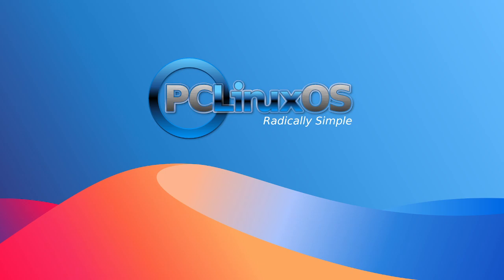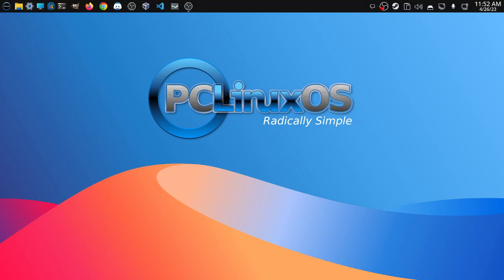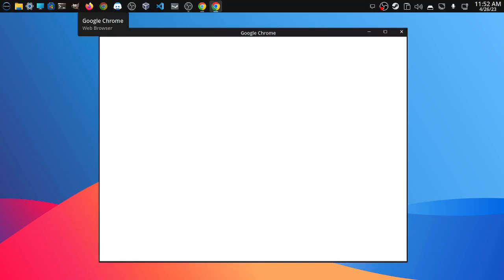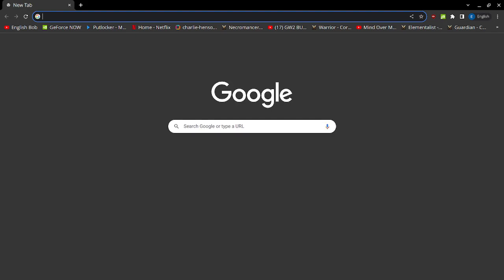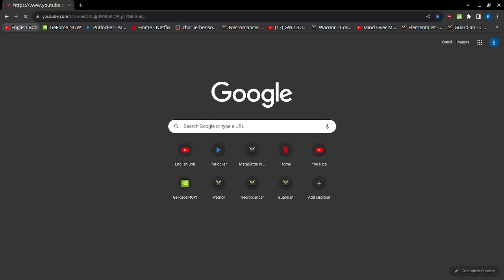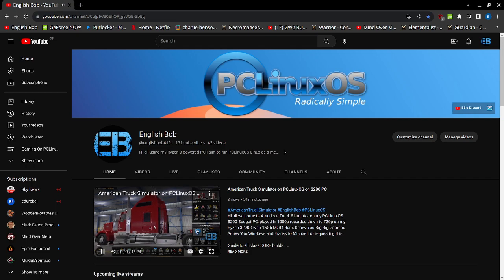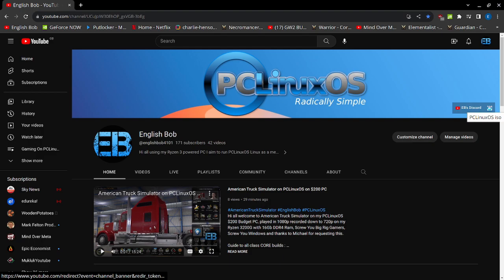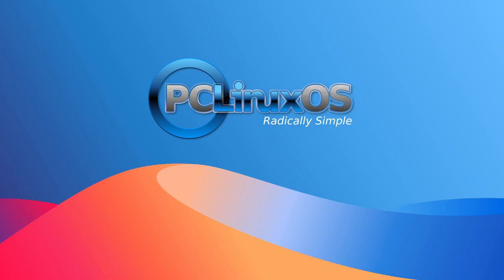DITCH Windows NOW & Never Look Back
Hi all as promised please find below the links you will need to obtain a copy of the amazing PCLinuxOS for FREE, this should allow ordinary Windows users a real alternative to the Windows Treadmill along with all the features and benfits this brings, enjoy all and I'M here if you need any help.